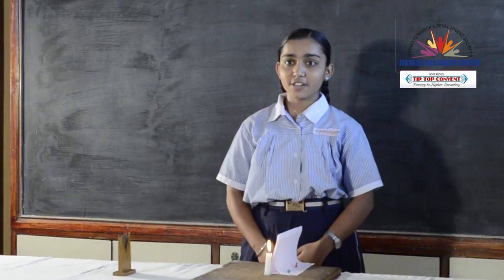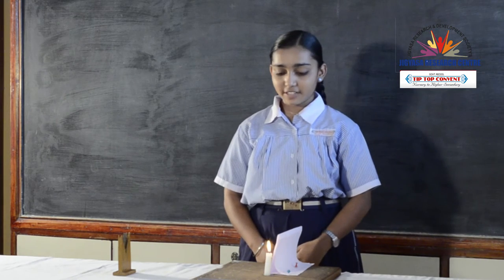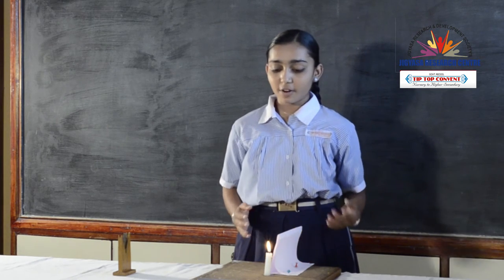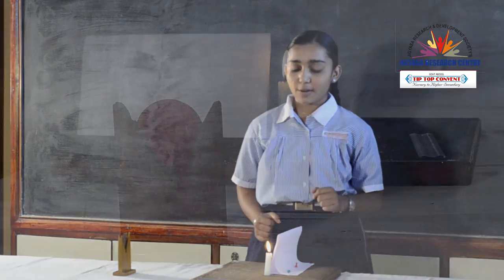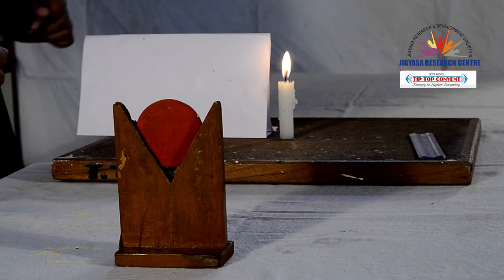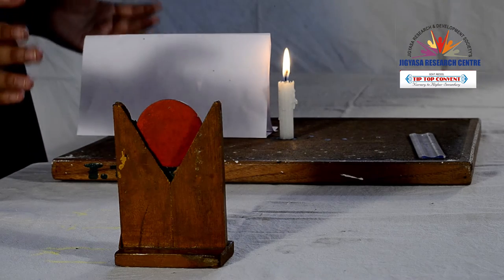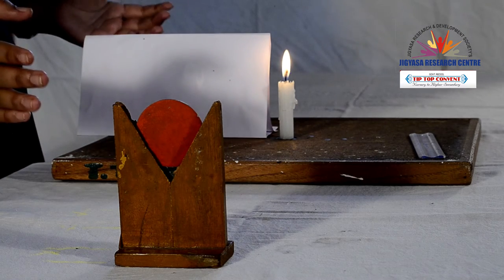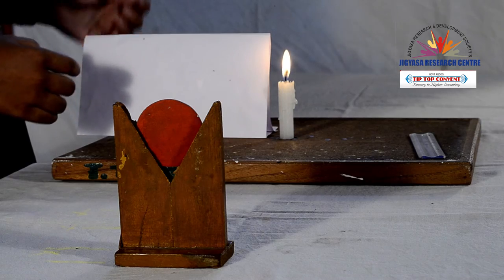JRC-EC Focal length of a Concave Mirror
Focal length of a Concave Mirror